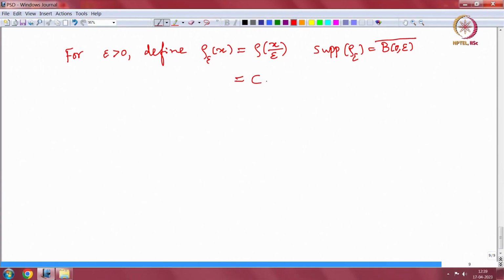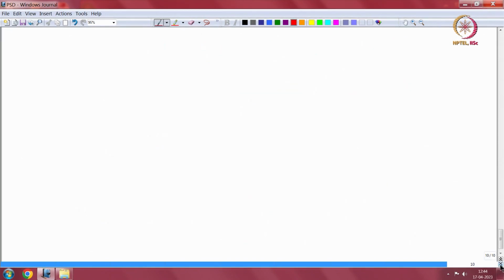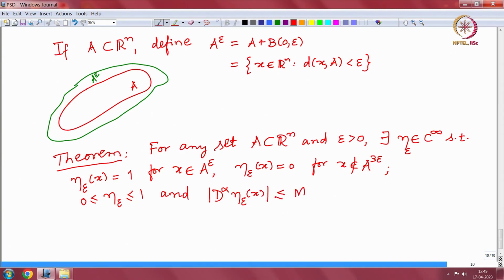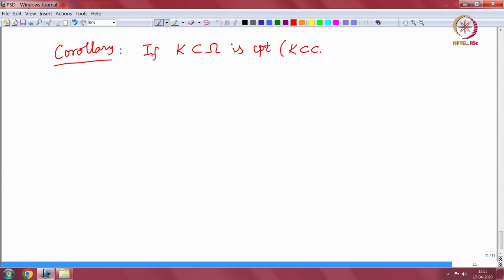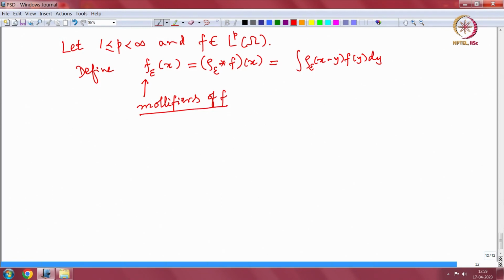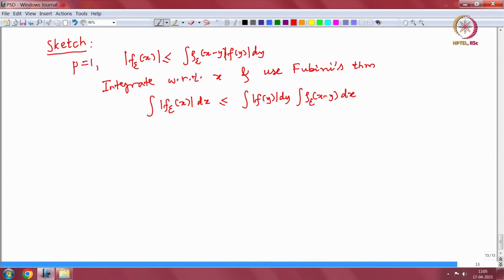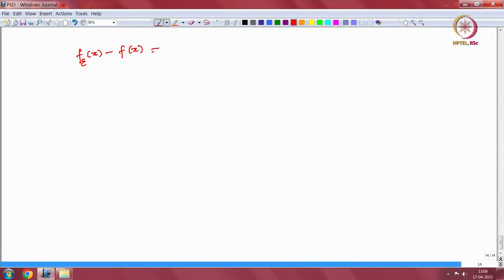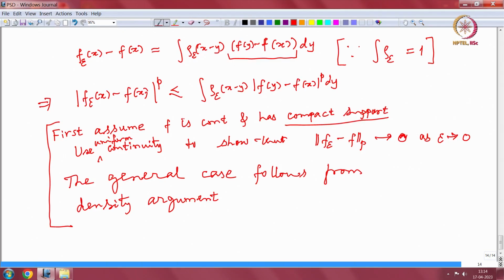Preliminaries-2 ch38sp swayamprabha